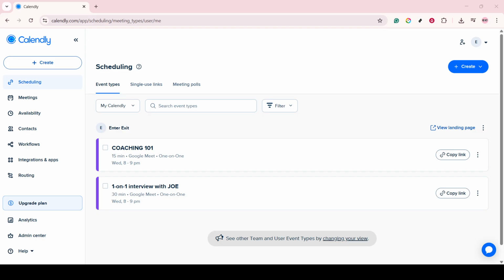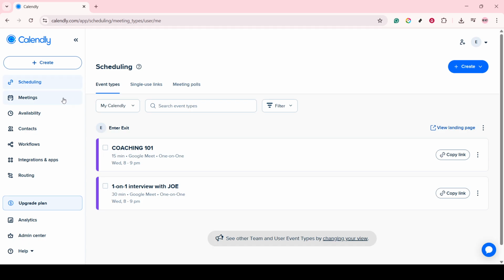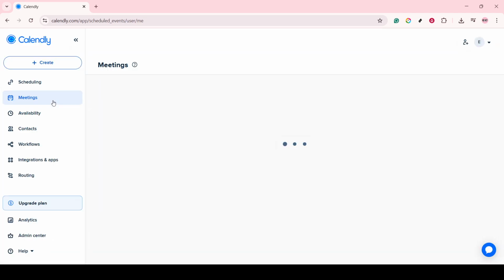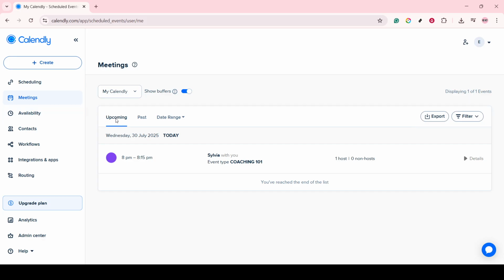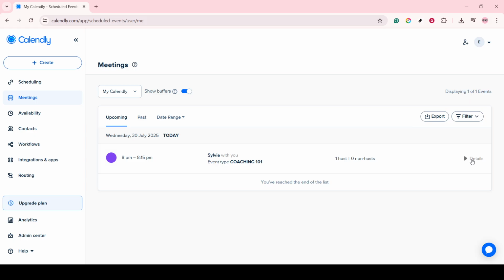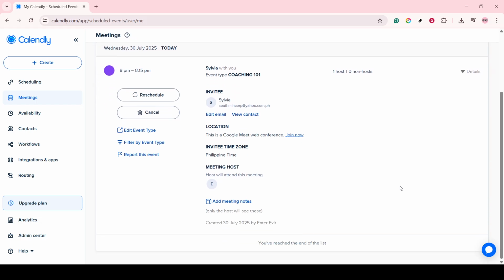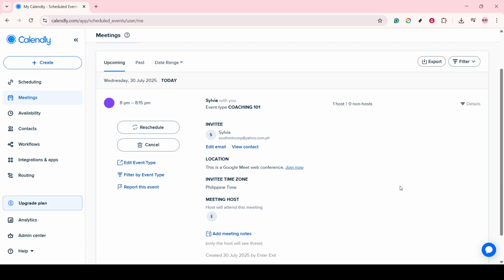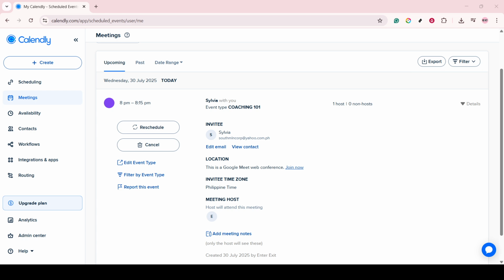How to check if someone has booked a meeting on Calendly [2025 Easy Guide]